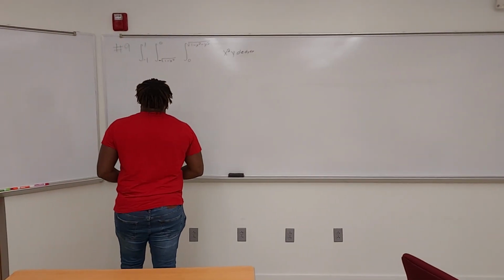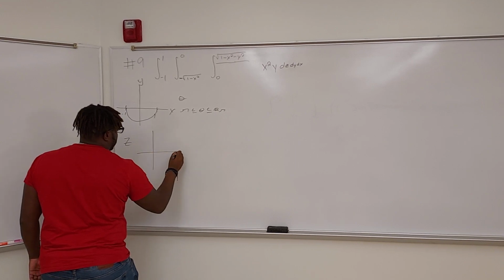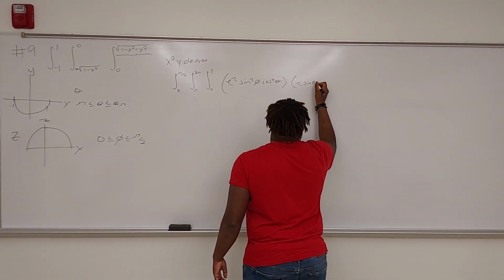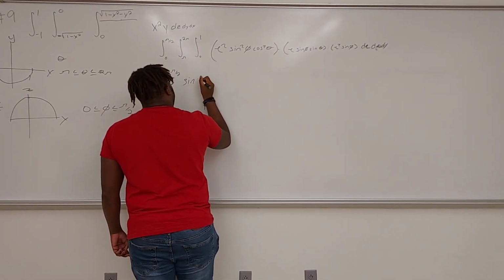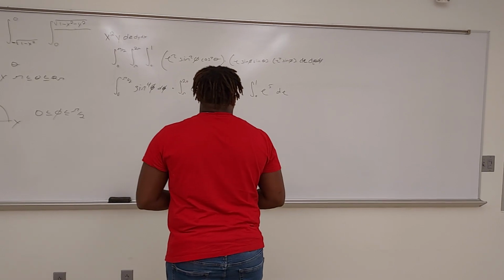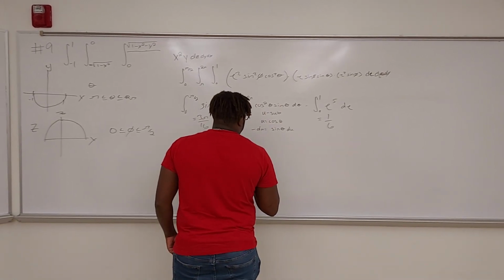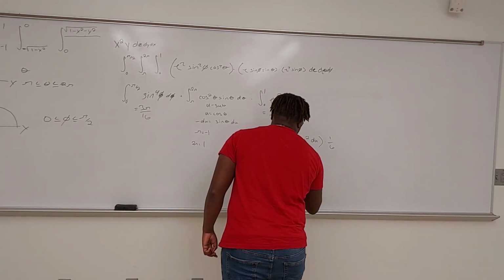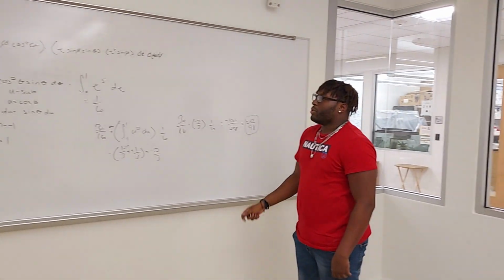How to solve a triple integral. I'm not a math teacher don't hate on me.